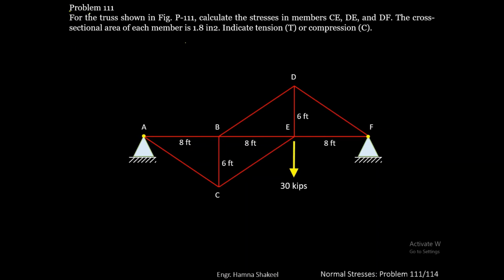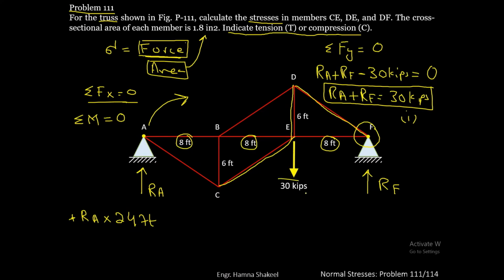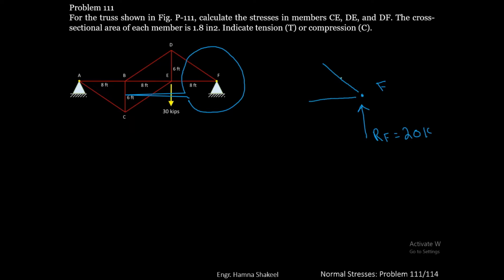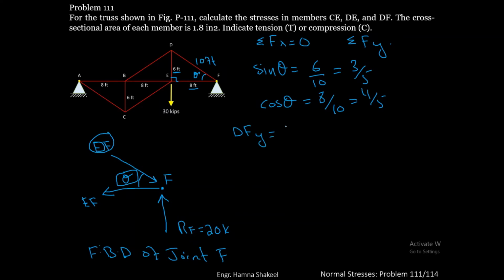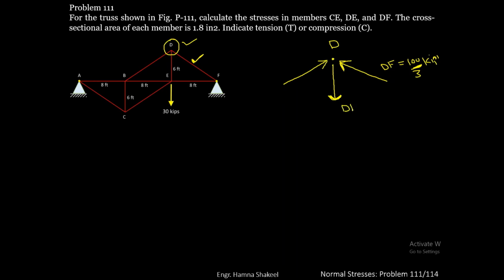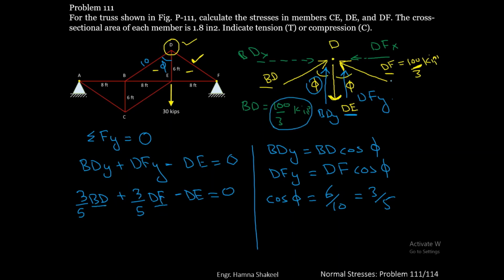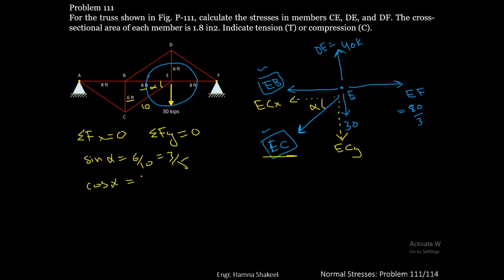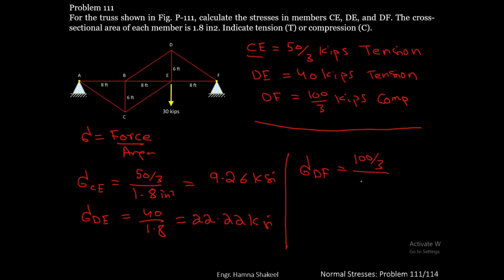Pb 111 Solution | Strength of Materials | Ferdinand L.Singer & Andrew Pytel | Mechanics of Solids